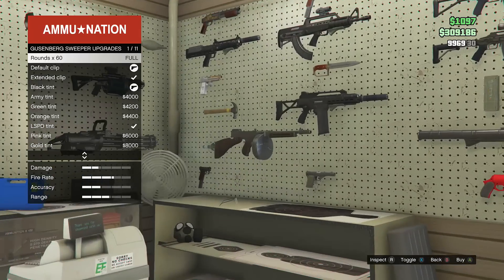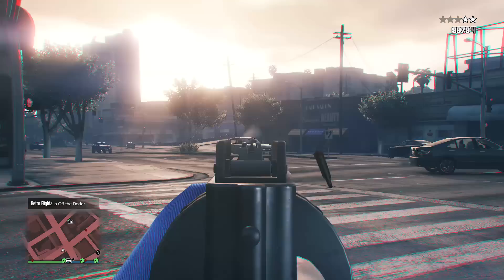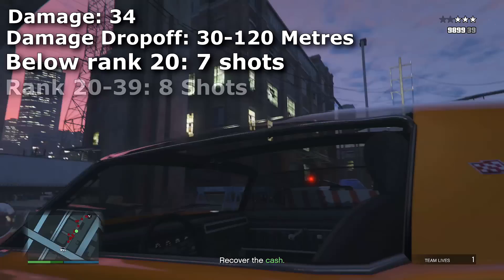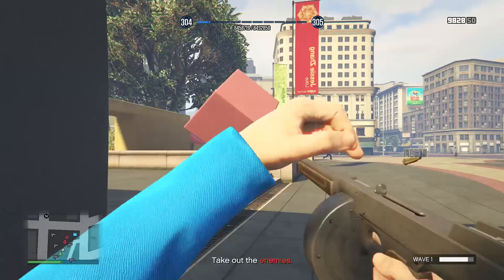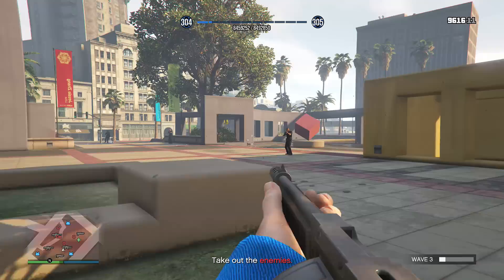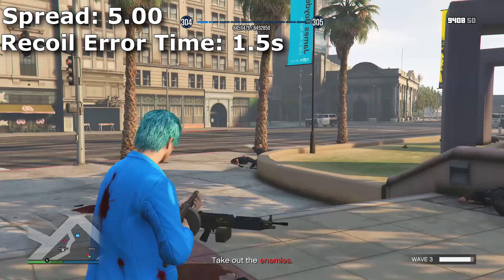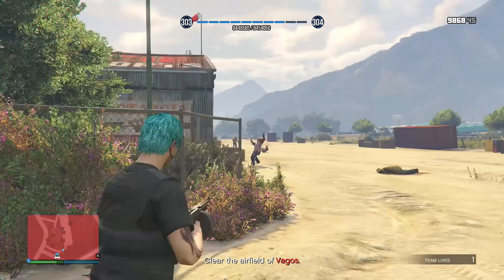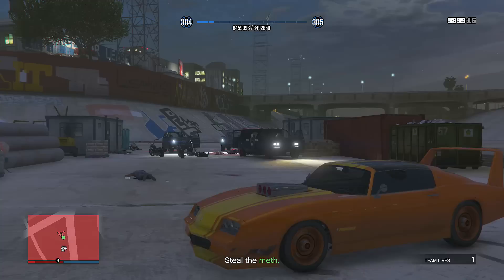GTA 5: Gusenberg Sweeper Gun Guide (Review, Stats, & How To Unlock)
In this episode of my series called "GTA 5 Gun Guide" we will be looking at the Gusenberg Sweeper in Grand Theft Auto 5. GTA 5 Gun Guide is a series on my channel where we will be looking at all of the weapons in Grand Theft Auto 5 and Grand Theft Auto Online.

What are your thoughts on the Gusenberg Sweeper in GTA 5?